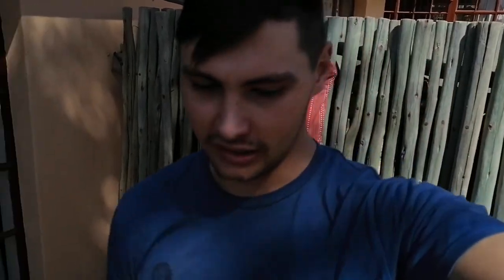We went to an Military Airforce Base| B-roll | Vlog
This was so exciting to shoot, worked on my studio and went filming at a Military airfield. PS. THERE IS SOME TASTY B-ROLL AT THE END.